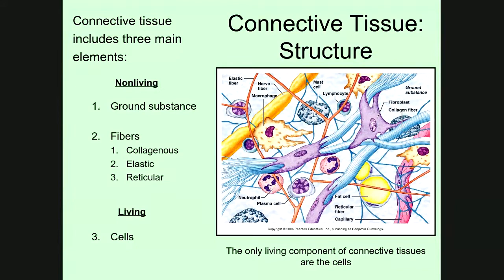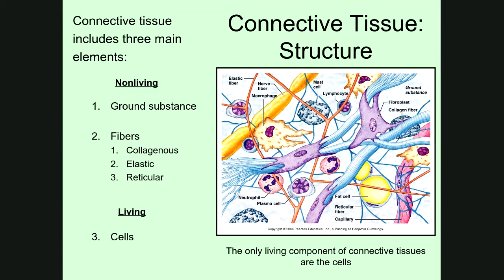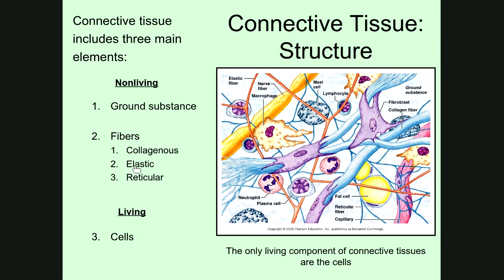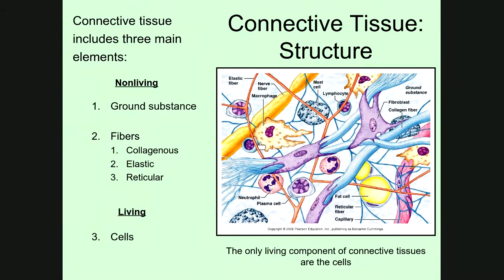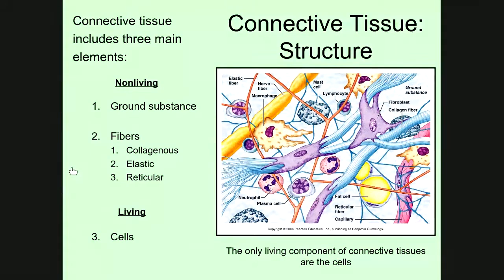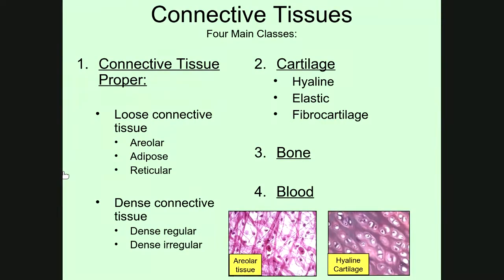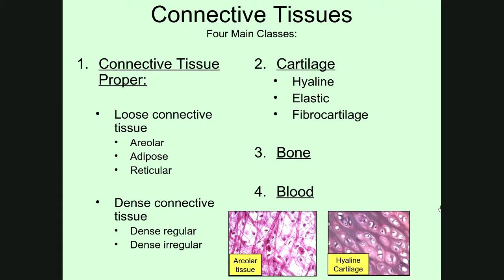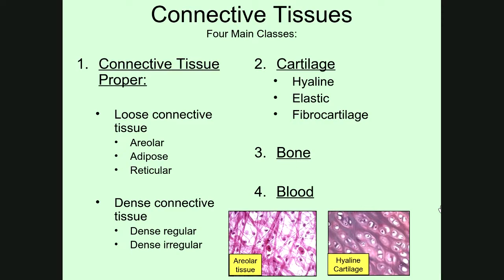Connective Tissues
This video discusses the basic structural components of connective tissues and their classification scheme